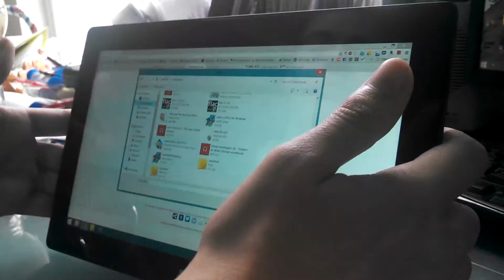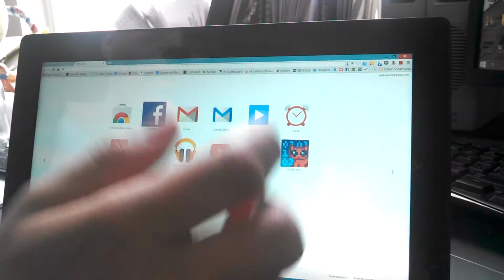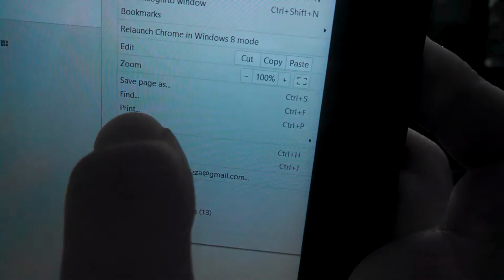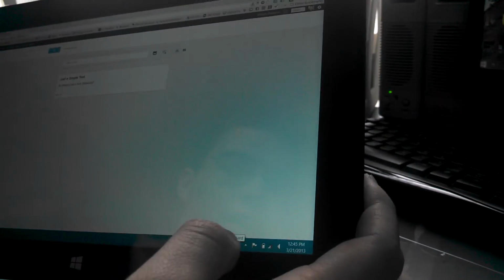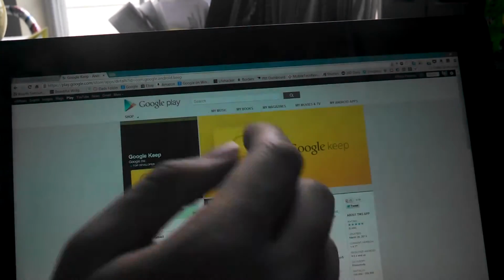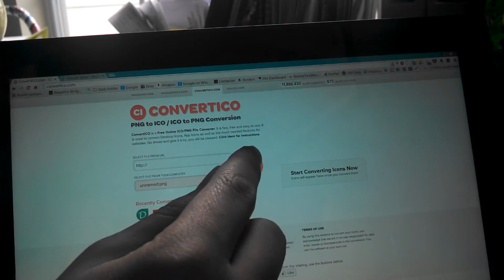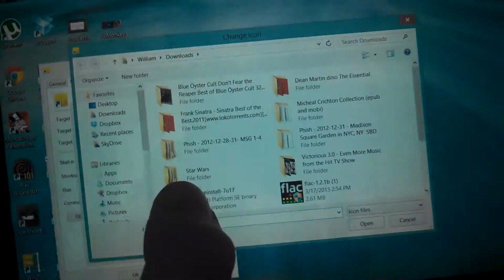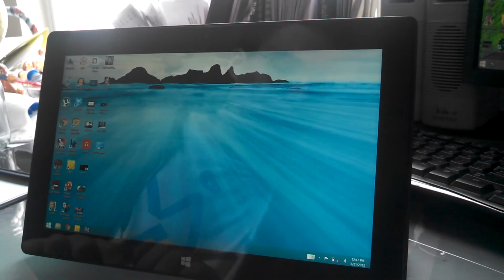Create A Google Keep Desktop Shortcut